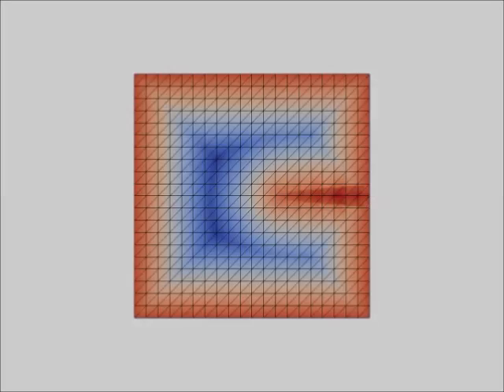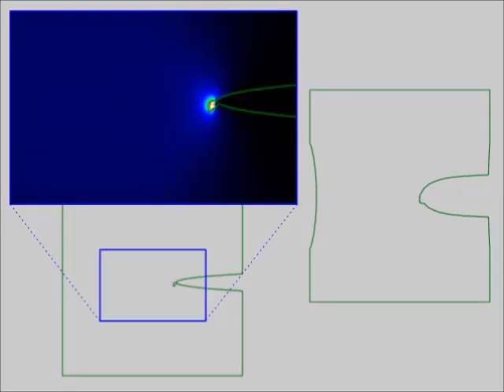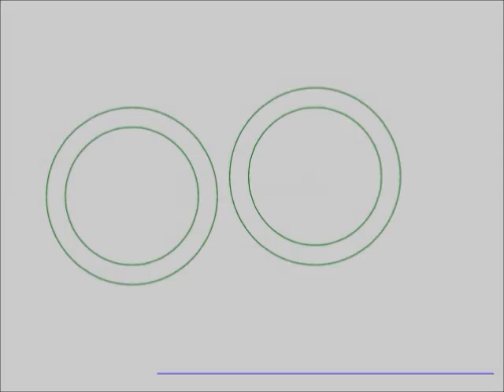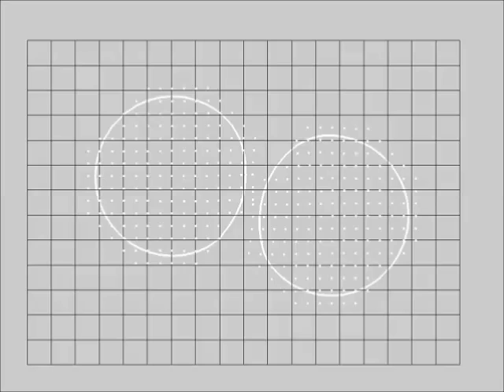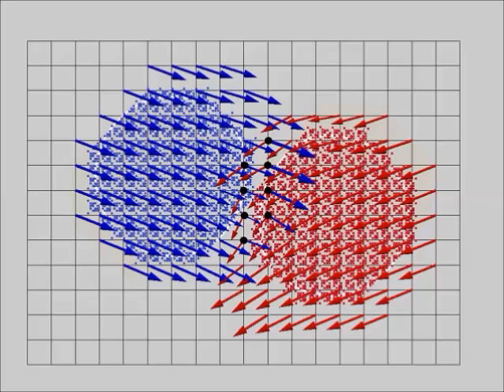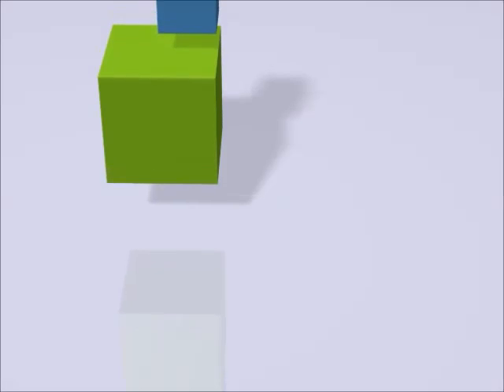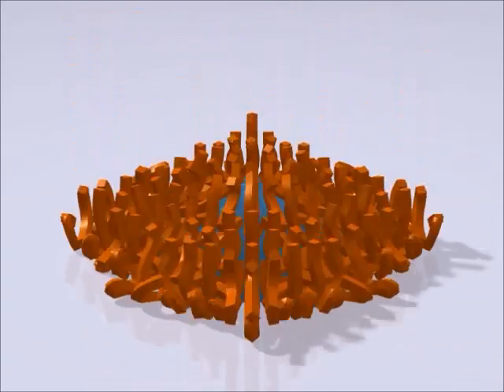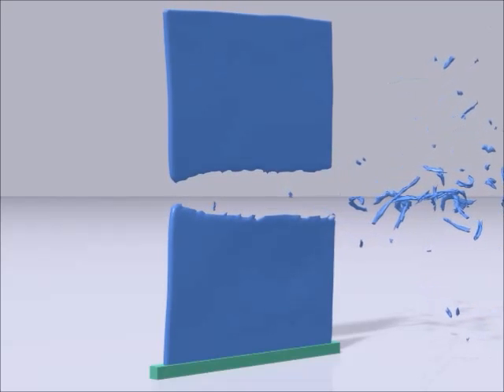A level set method for ductile fracture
Jan Hegemann, Chenfanfu Jiang, Craig Schroeder, and Joseph M. Teran. 2013. A level set method for ductile fracture. In Proceedings of the 12th ACM SIGGRAPH/Eurographics Symposium on Computer Animation (SCA '13). ACM, New York, NY, USA, 193-201.